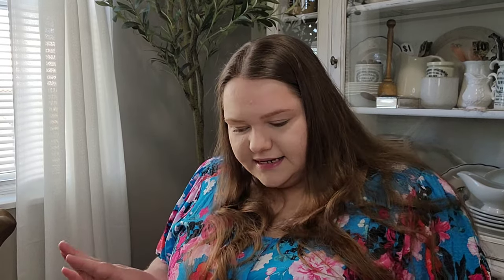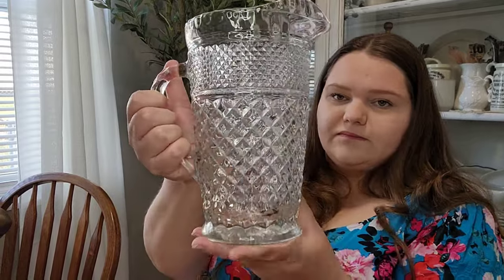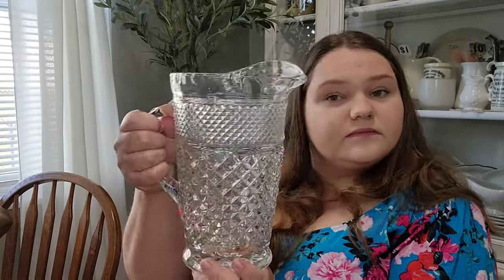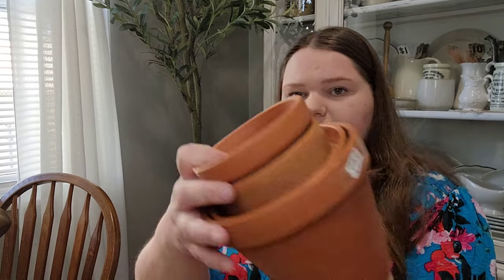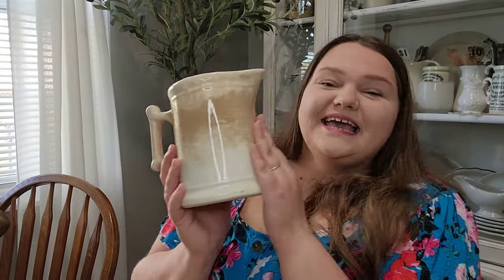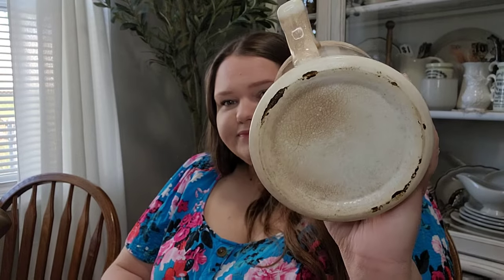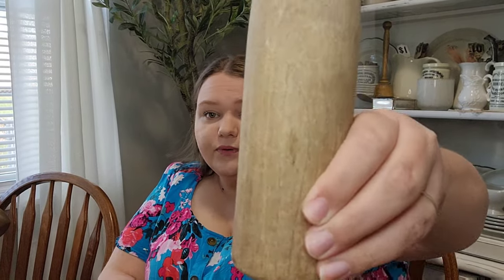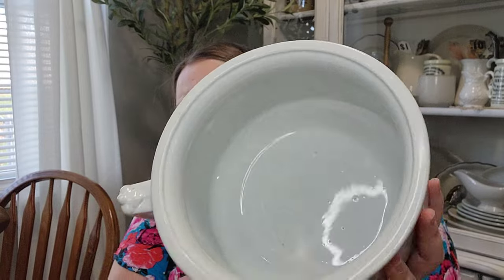VINTAGE/ANTIQUE THRIFT HAUL ✨️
Collective thrift haul over the last few weeks! Still working on my guest room, but should be ready for a tour soon.